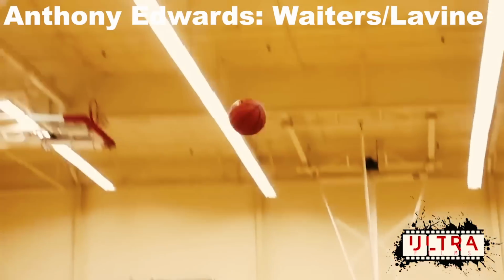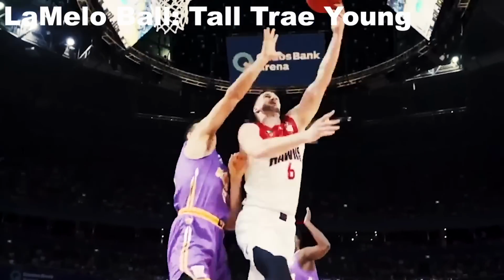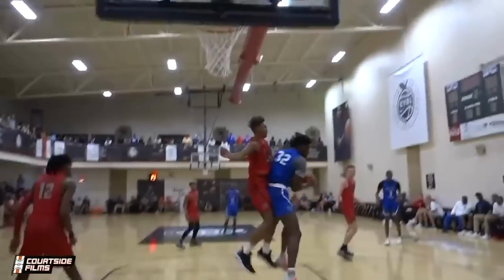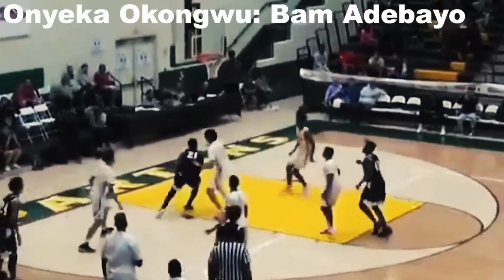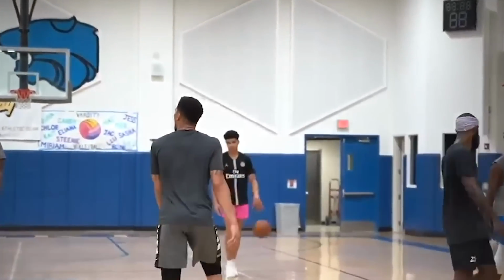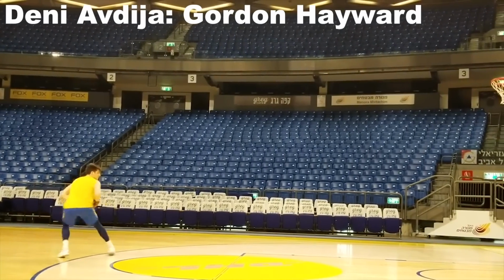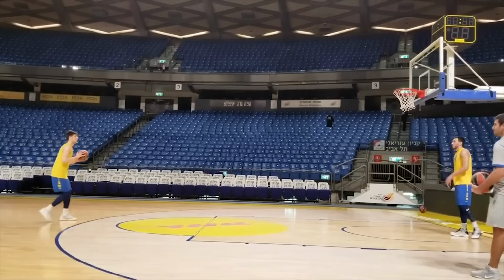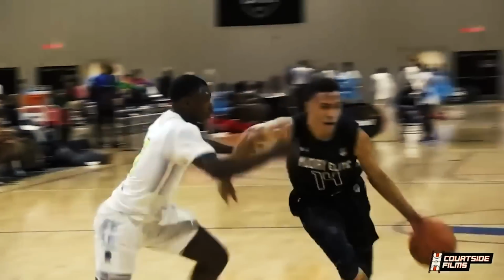The Most REALISTIC Player Comparisons For All Of The Biggest Prospects In The 2020 NBA Draft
In this video we compare the best prospects in the 2020 NBA Draft to current players that they most resemble!

SEATGEEK CODE: hoopsreference ($20 off your first purchase at seatgeek.com)